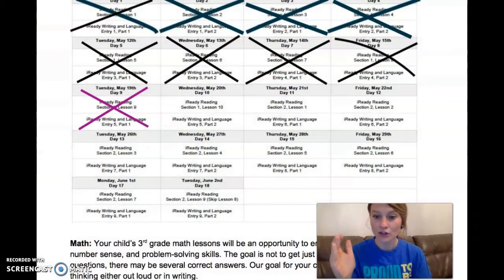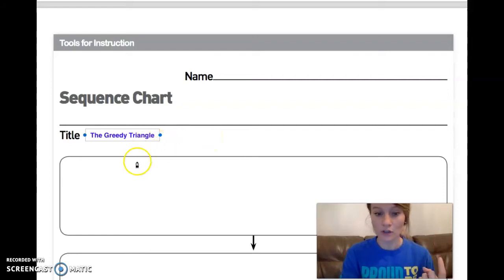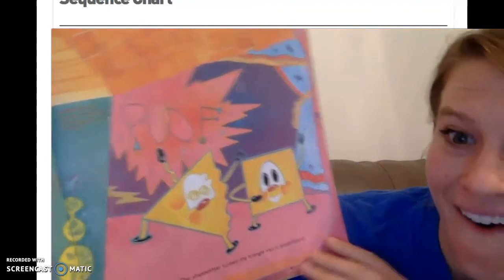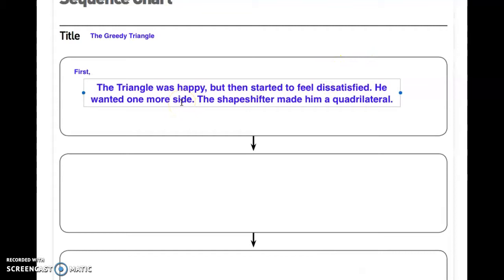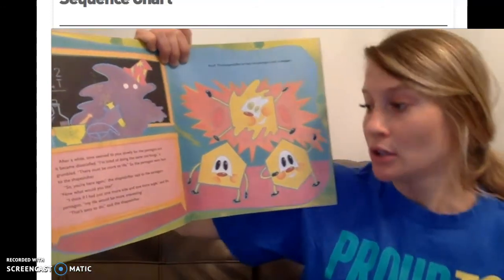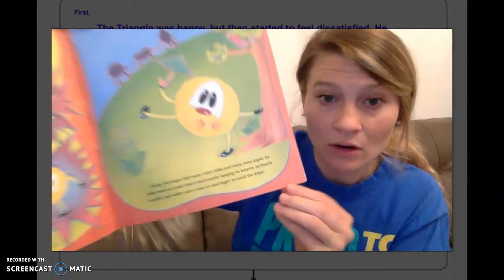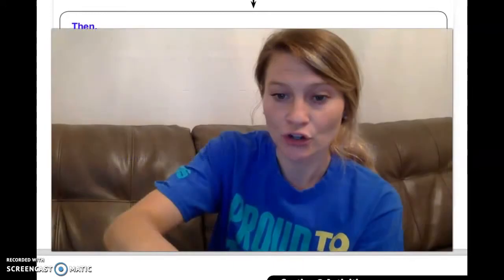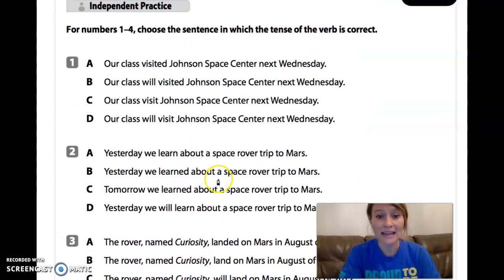Reading Lesson- May 20th